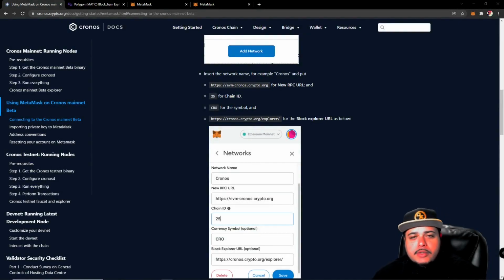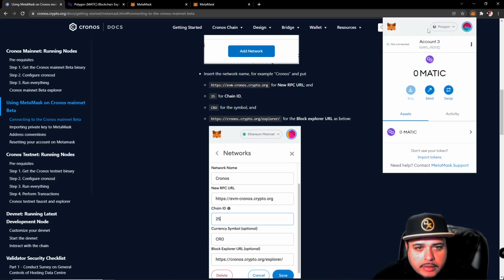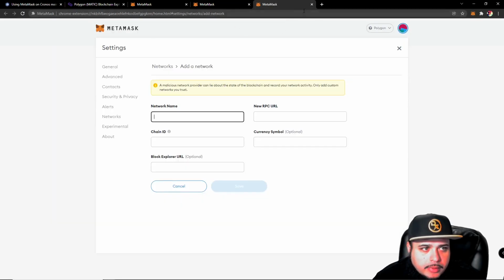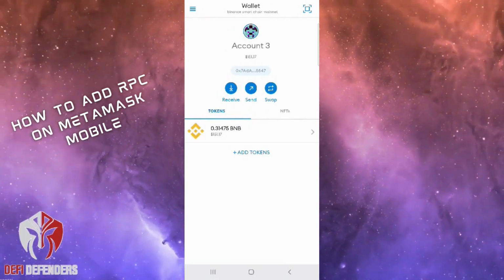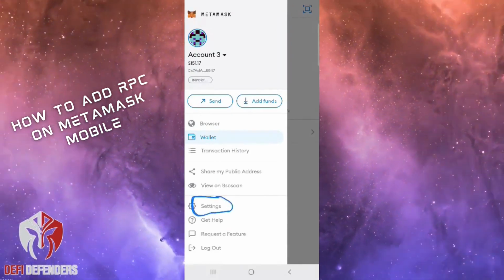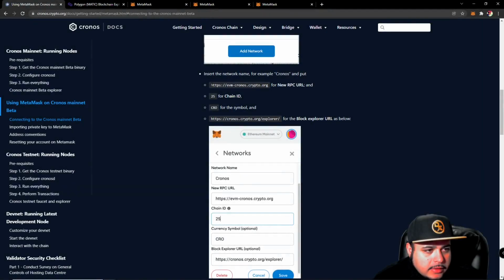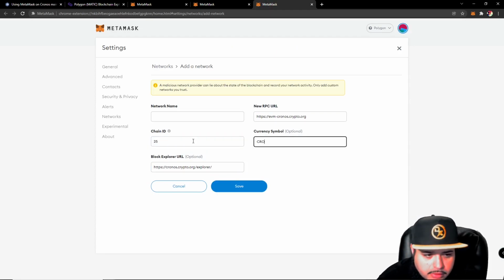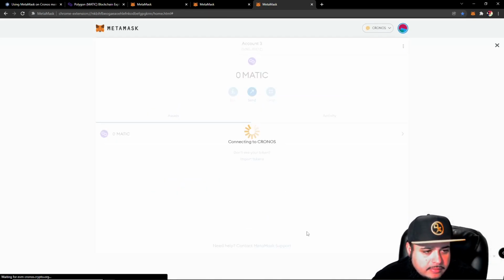How To Add Cronos To Metamask | CRO | Cronos Blockchain Crypto Tutorial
In this Crypto Tutorial the Defi Defenders break down how to add CRO or Cronos to your Metamask wallet. This will allow you to invest in smart contracts that are launching on their network. We will be focusing on these new and emerging blockchains because of the upside potential and becoming early investors.

RPC INFO:
Network Name: Cronos
ChainID: 25
Symbol: CRO

Become a subscriber to gain access to our Crypto E-Course and our Crypto Call Outs! Dynastyxchange.com

Facebook.com/DefiDefenders

Instagram.com/DynastyXchange
Facebook.com/DynastyXchange